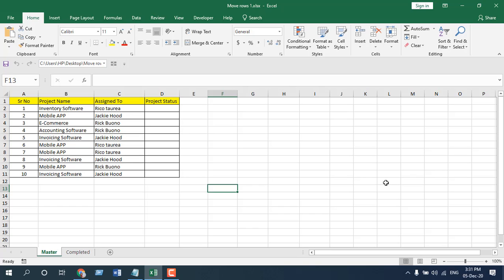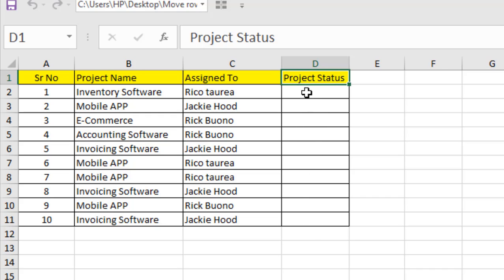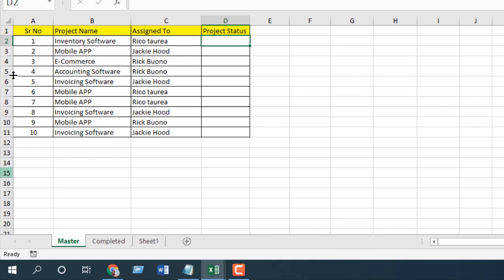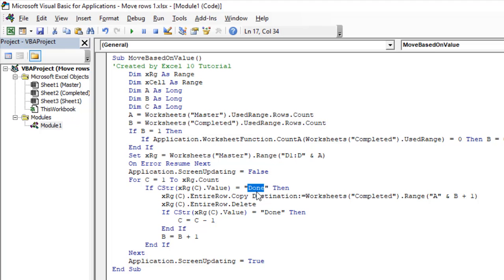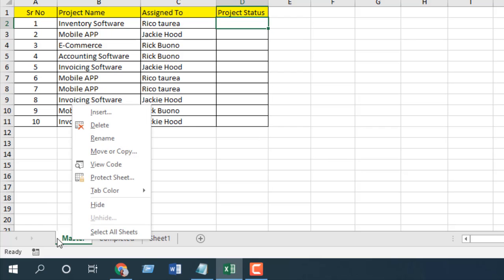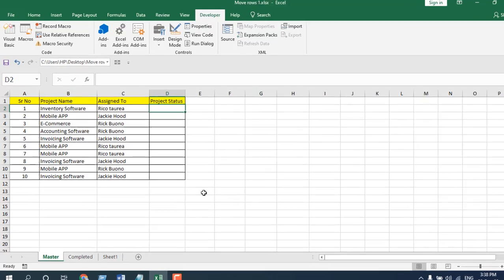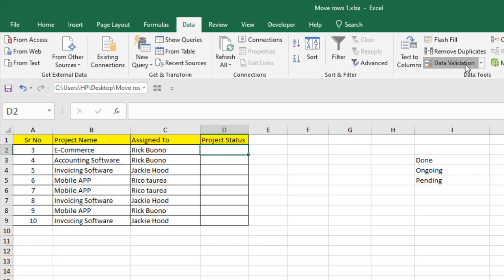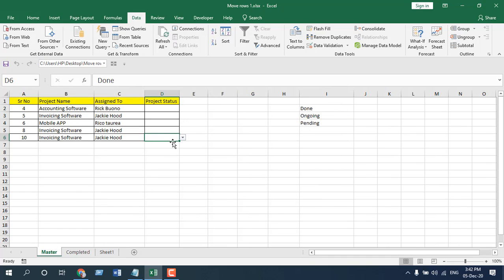How to Automatically Move Rows to Specific Worksheet Based on Text In Microsoft Excel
In this Advanced Excel Tutorial, I'll show you an excellent way to automatically move rows to any specific worksheet based on cell value. Not only this; in the bonus part, I'll show you how you can add a dropdown menu to this and whenever you select a specific value from the dropdown list, it'll move the entire row to the particular worksheet. I've created several tutorials on moving and copying data. You can check them here:

Learn To Move An Entire Row To The Bottom Of Active Worksheet Based On Cell Value In Excel

Now let's follow the procedure below to automatically Move Rows to a Specific worksheet based on text In Microsoft excel.

Now We need to Automate This. So, Follow the instruction below:
Step 1: Right Click on the source worksheet Tab
Step 2: Click on View Code.

Now, whenever you write a specific word in a particular column, it'll move the entire row to the specific worksheet automatically.
Now, the bonus fact. Create a dropdown menu around it.
Step 1: Create a list of the menu you want in your dropdown.
Step 2: Click On the cell where you want the dropdown menu
Step 3: Click "Data" and then "Data Validation."
Step 4: Select List from the Dropdown.
Step 5:  Select the menu list you just created
Step 6: Click, "OK."
Step 7: Copy the dropdown menu throughout the column and done.
Whenever you select the specific menu from the dropdown, it'll move the entire row to the specific worksheet.